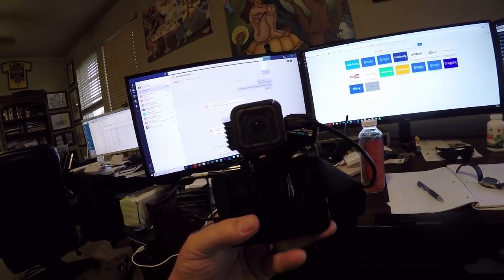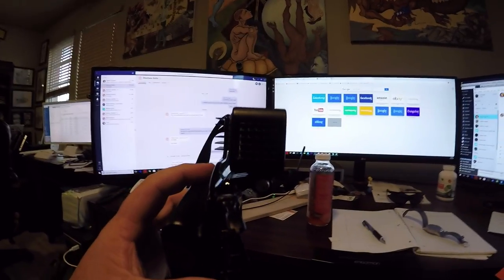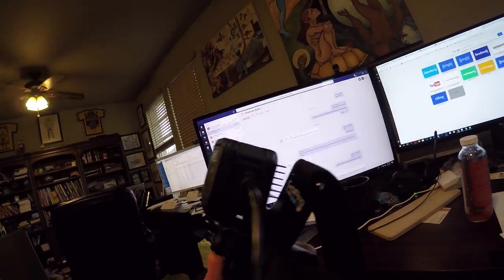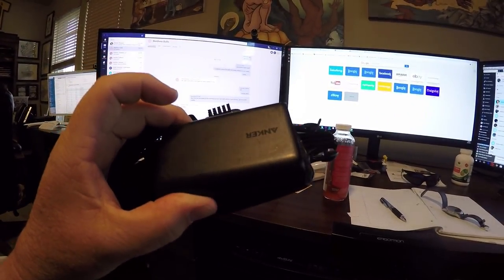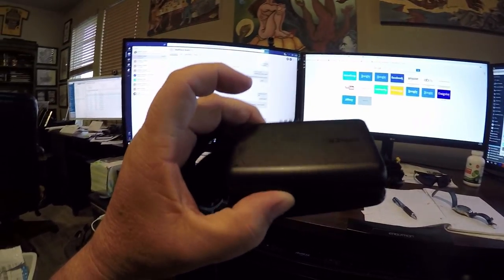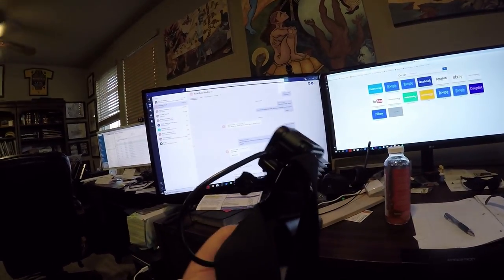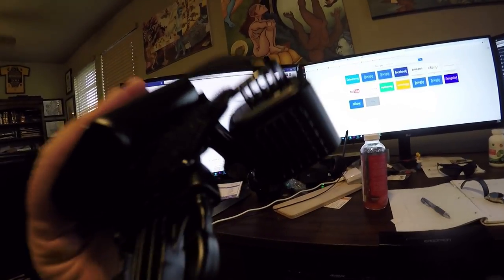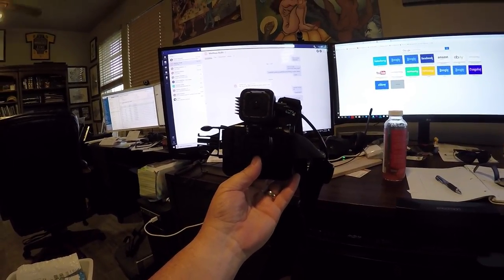Gopro Hero Session 5 over heating fix with a heat sink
Check it out, I use the GoPro in the Texas summer heat and it gets so hot it is crazy then dies so a good Environmental micro chip and a good heat sink has done the trick.